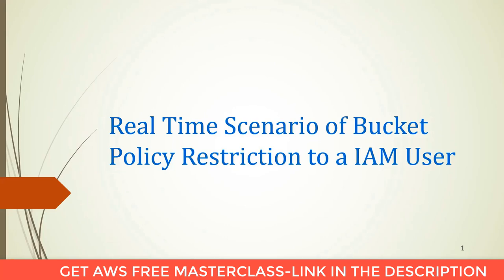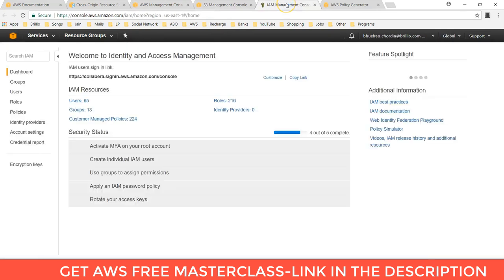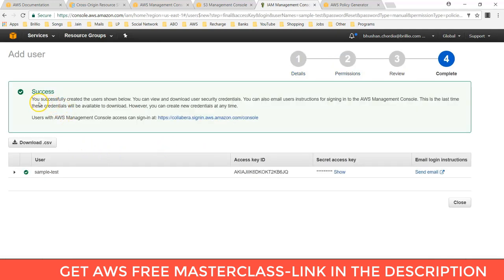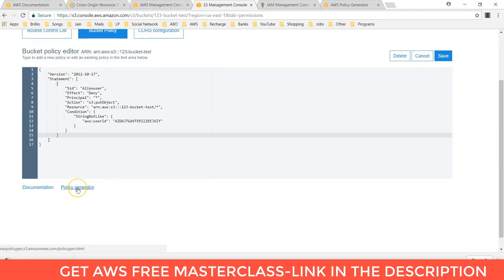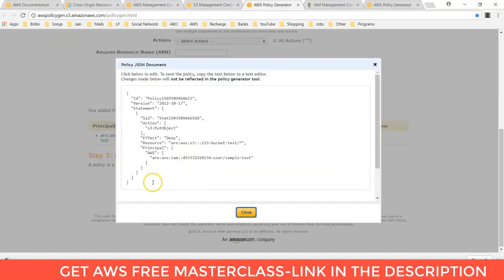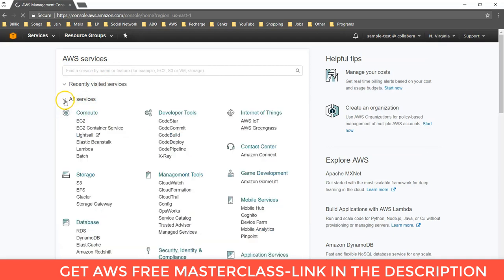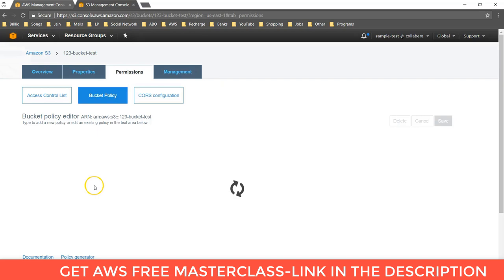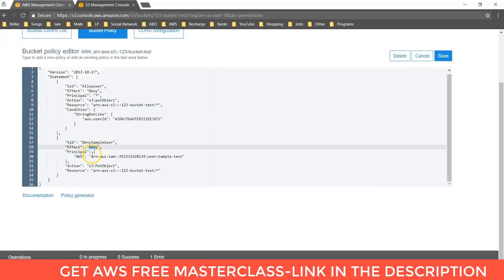AWS S3 Bucket Policy for IAM User ||Updegree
Let's talk about AWS S3 Real-Time Scenario of Bucket Policy for IAM User. Bucket Policy allows access the role & IAM user to the other accounts.

Its creators define it as a multipurpose, cloud-based storage service that allows data to be saved and recovered, whatever its volume, in which it is paid according to the storage capacity used and the volume of transfers made. In this sense, it can be used to store static websites, make any backup or backup of files, host images, among others.

Currently, Amazon's S3 service stores more than 7 billion objects , becoming, as noted, the leading company in the sector.

What are the benefits of using Amazon S3?
There are many benefits that this service can bring to our company, especially if we belong to a small or medium-sized firm, in which making investments in computer infrastructure can be an important limitation.

This aspect becomes more relevant, if it is a decentralized SME, due to the need they have, both to synchronize the different files between the headquarters, and to back up the most important data from each one. Let's take a closer look at each of its benefits.

This service has a wide variety of data transfer options to and from its servers. In that sense, the APIs used by S3 are not only reliable, but they are easy to manage, making cloud storage and subsequent data transfer over the Internet simple, both for professionals and for less people. formed in the area.

Security
One of the highlights of S3 is safety, both at safeguarding the data, and at the level of integrity and confidentiality of the same , providing privacy and security of end to end, something that makes it ideal for making backup of our personal and business files.

To achieve these levels of security, the data centers of this renowned company have several layers of IT security, both physical and operational. Additionally, Amazon conducts recurring audits to ensure the physical security of its infrastructure.

Availability
Amazon guarantees that by using S3, our data will be available 99.99% of the time . And their degree of guarantee is such, that they offer to return up to 25% of the amount of our invoice if, for any reason, there is a decrease in that availability below 99%.

Costs
One element for which many SMEs have migrated (or should migrate) to Amazon's S3 cloud storage service, is because when using it, it is not necessary to make investments in technological infrastructure related to data backup, nor are they generated fixed costs for paying for services that may never be used.

This is because when using S3, you only pay for the use made of the storage and transfer services , highlighting that their prices have been decreasing considerably, since the company has committed to transferring the advantages derived from the costs of scale, to its users. It should be noted that, according to experts, it is the cheapest service in the sector.

Scalability
By using Amazon S3, we can quickly expand or reduce the volume of data stored and transferred, depending on our needs , without having to make investments in technological equipment that guarantees the IT security of our information.

This scalability provides a great opportunity, for both large and smaller companies, to achieve better rates of return on investment and realize significant cost savings .

Ease of interaction with third-party applications
Of the most outstanding benefits of S3 for developers, it highlights its ease of connecting the data stored on that platform with third-party applications, both mobile and WEB-based, with excellent performance.

Ease of distributing content
The S3 service is not only designed for cloud-based storage, but also to create an extensive content distribution network (CDN), aspect that can grant a significant increase in the performance of applications, by reducing the load and wait time .

In summary, Amazon's S3 platform should be considered a very useful alternative to carry out the cloud storage service for both small and large companies. It is not only easy to use and inexpensive (by paying only for the service that is used), but it is also scalable, secure and flexible.